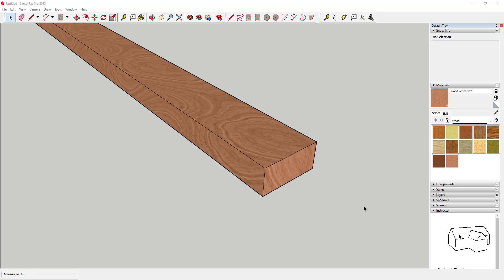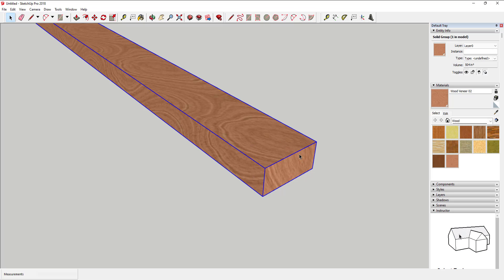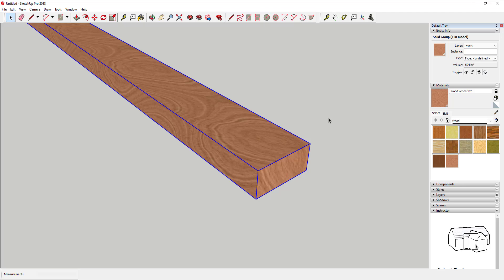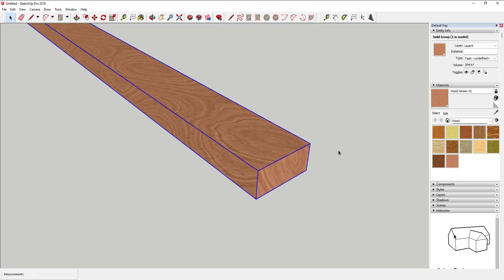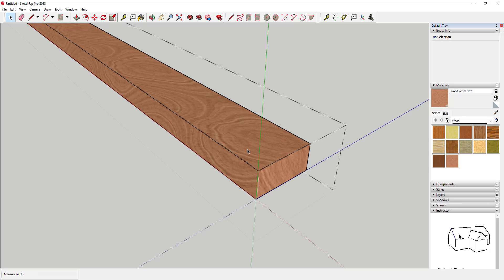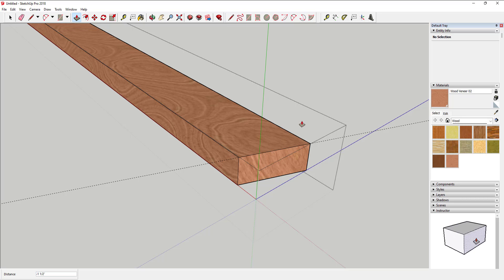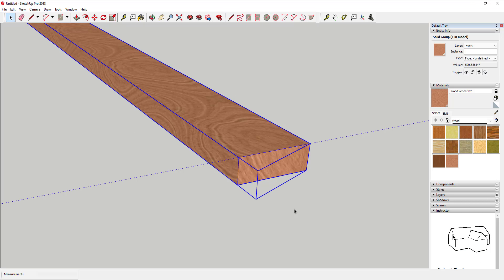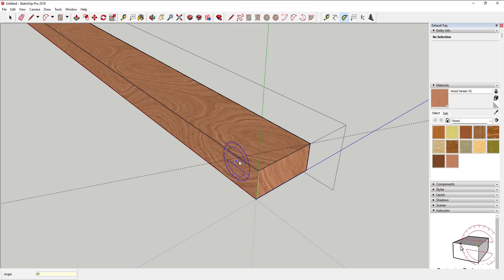How to create an angle cut in 2x4 in Sketchup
This shows two ways to create an angle in a standard 2x4.